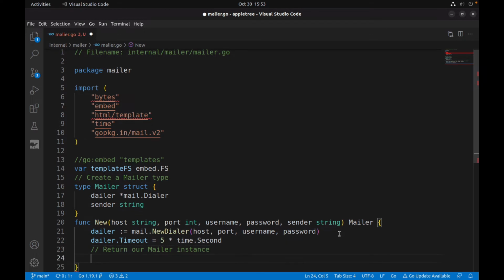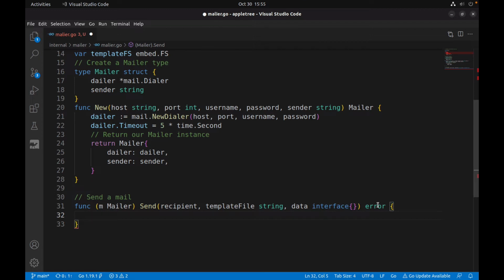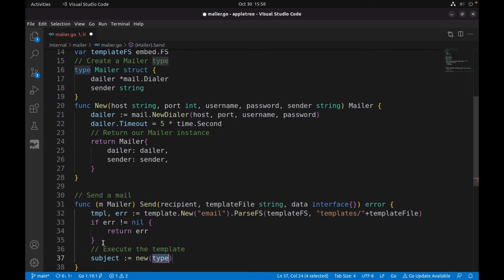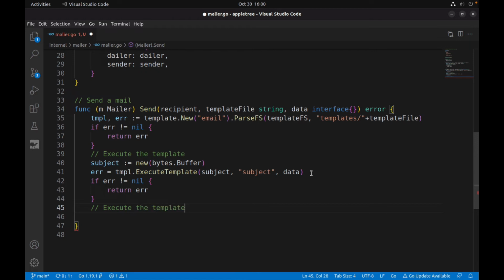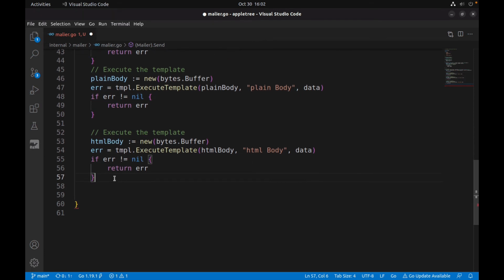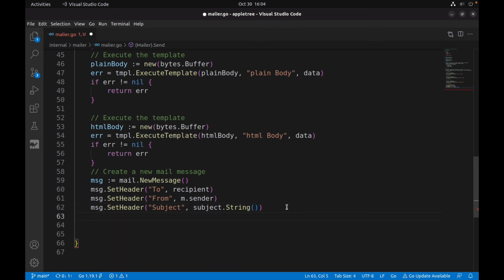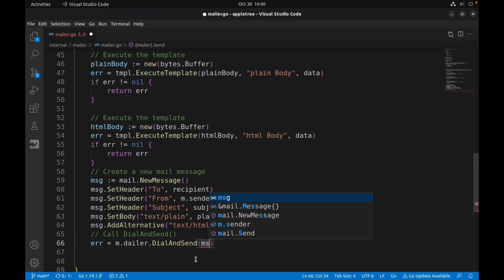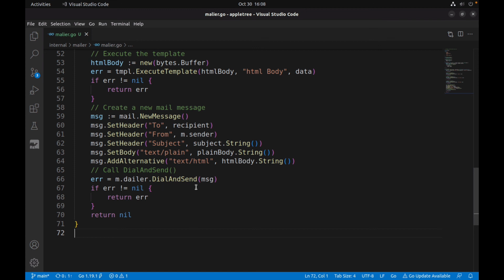Building APIs with Go - Sending Emails Part 3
In this unit we send a confirmation email to  users who have signed up for our API service